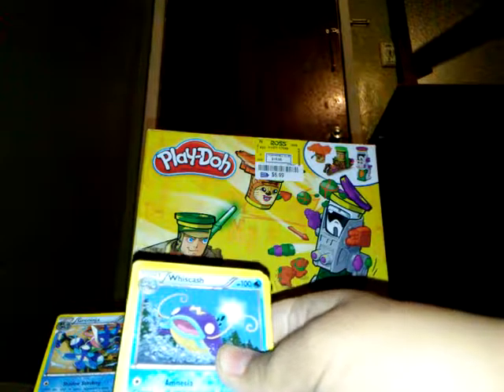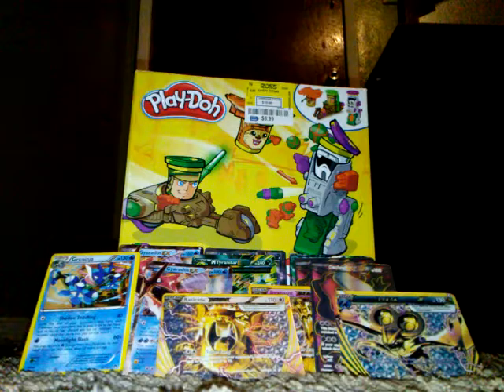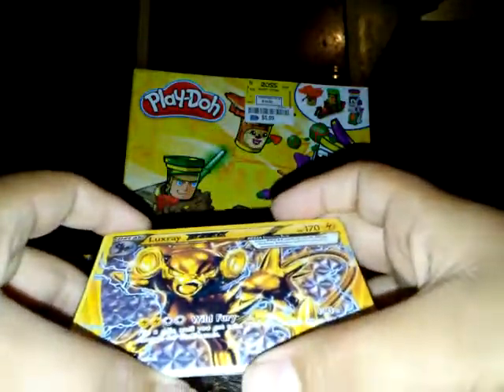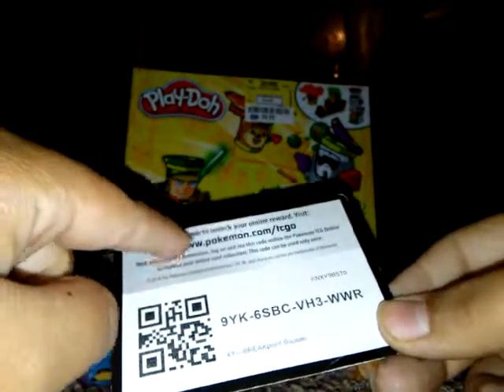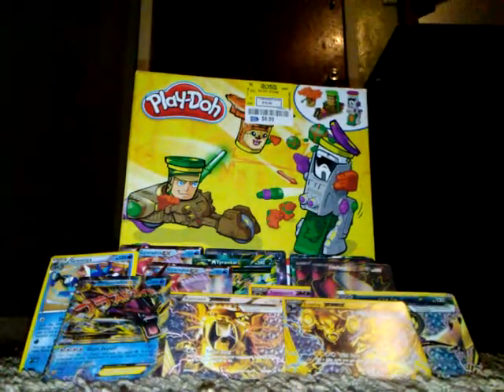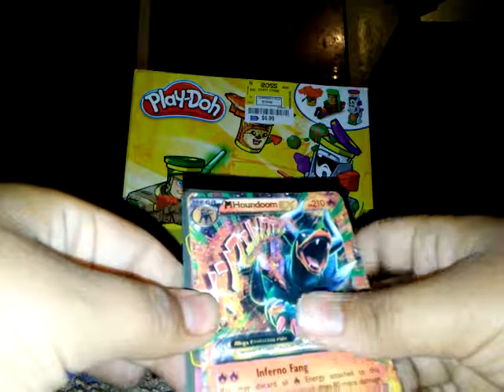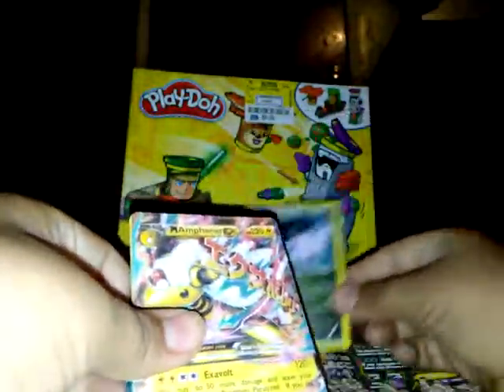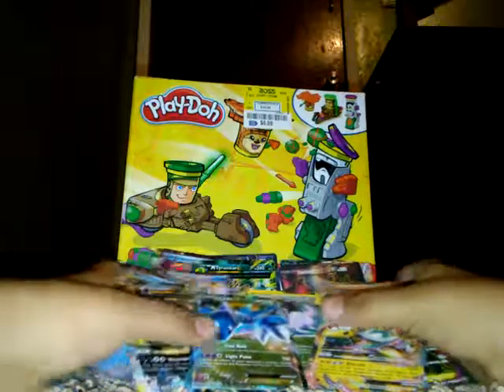Pokemon cards part 2 limos